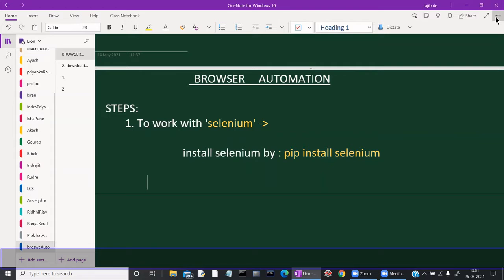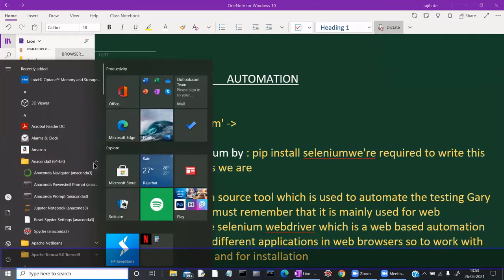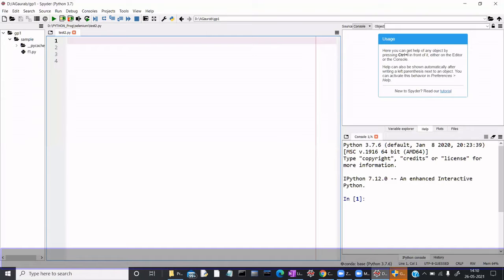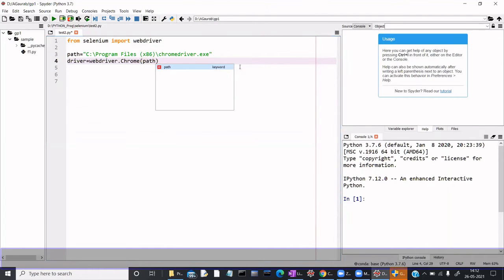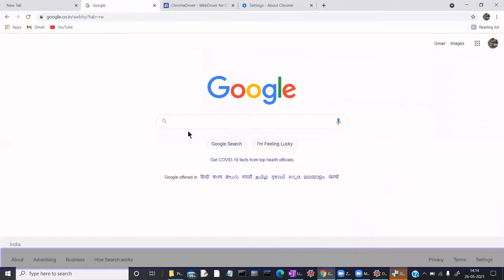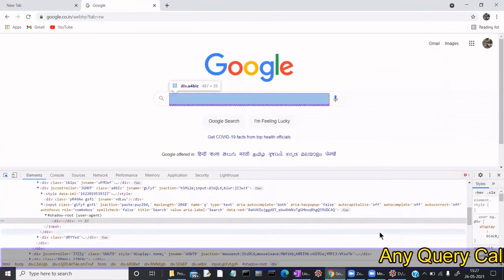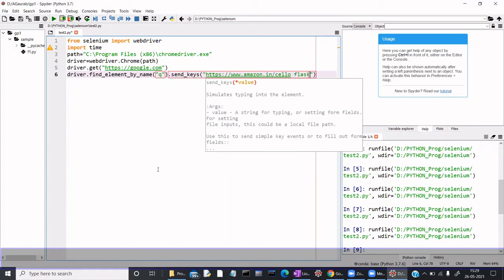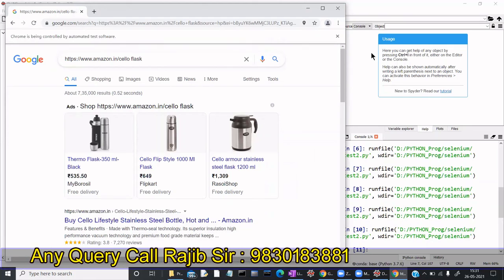Browser Auto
Browser automation means testing a browser, automatically whether a browser works properly i.e. taking a user to the desired site/page or not.
selenium framework is used to do the testing.